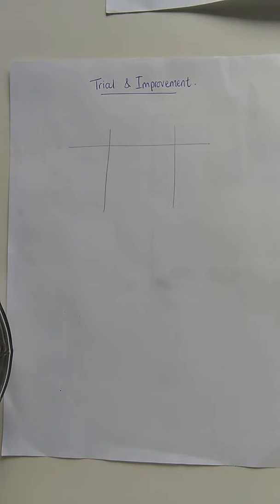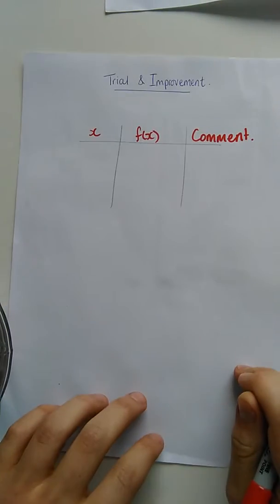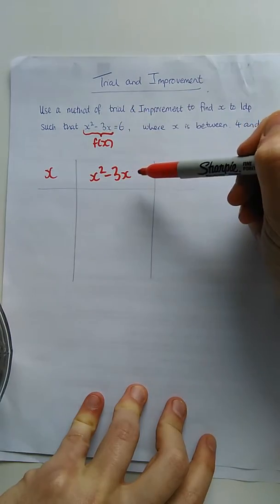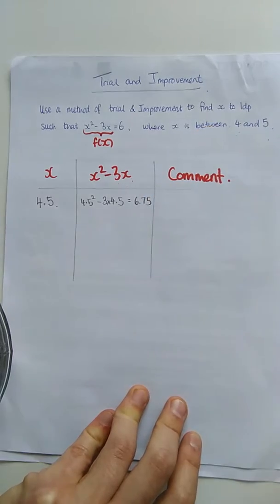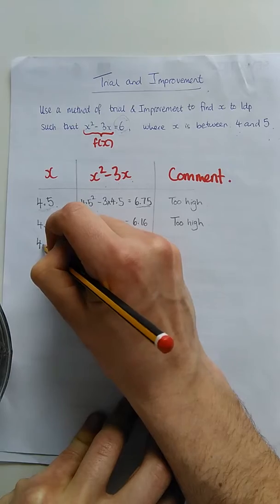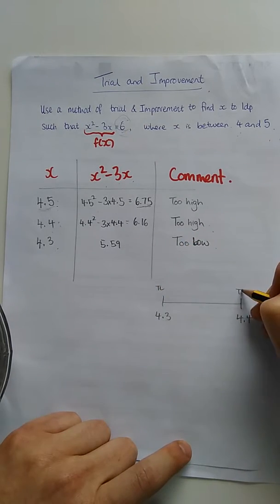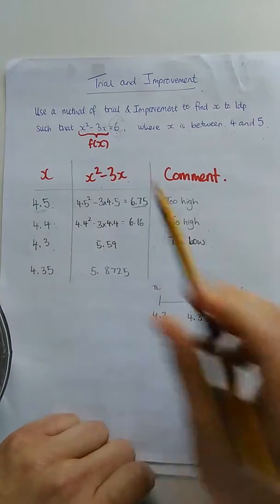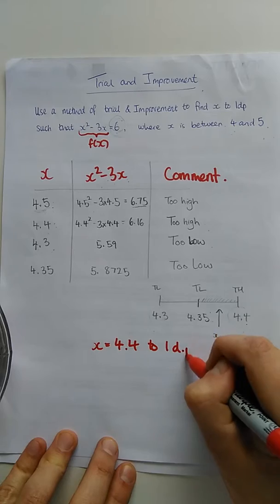Trial and improvement